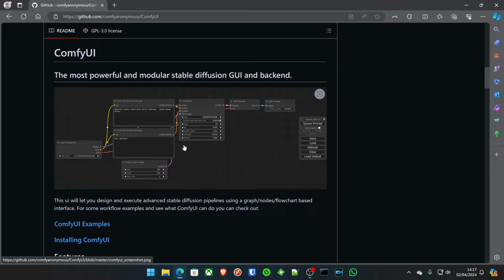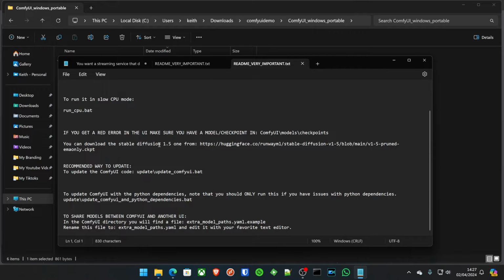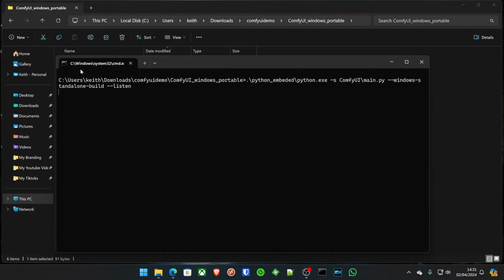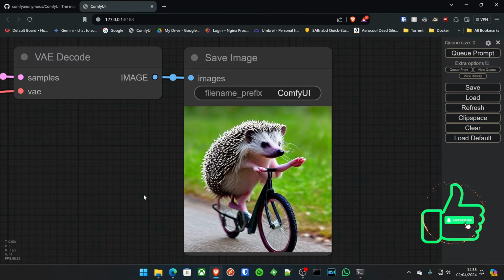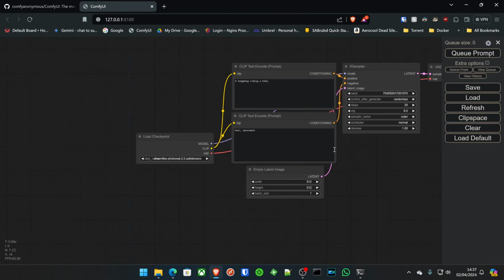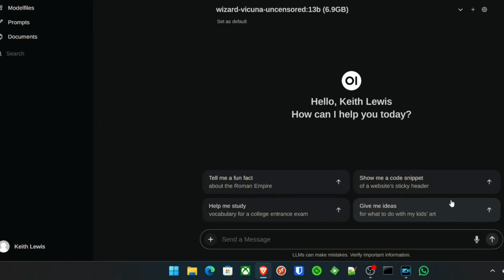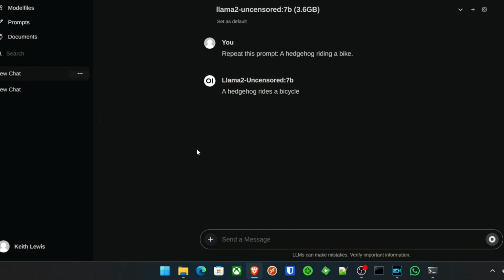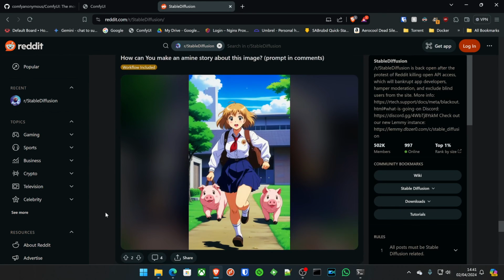AI Image Generator with ComfyUI Stable Diffusion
Want to generate amazing AI images without relying on online services? Self-host your own Stable Diffusion image generator with the super-easy ComfyUI interface. It's fast, private, and customizable!

Logo/App/Websites shown in this video: copyright and trademarks owned by the project developer.

Timecodes
0:00 intro
01:47 Comfy UI
02:40 Download Comfy UI
04:05 Download default model
05:08 Adjust the bat file to listen
06:09 Run first prompt
07:48 Checkout other models
11:11 Link to OpenwebUI
12:45 Run a prompt inside of OpenwebUI

awesome self-hosted
self-hosted
server
self-management
docker
Windows
AI Generator
AI Images
Stable Diffusion On Windows